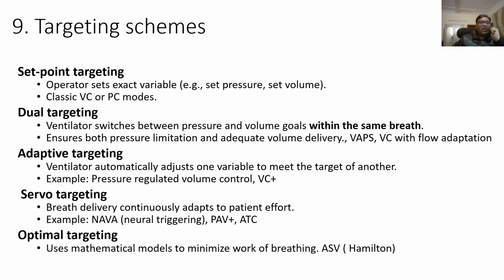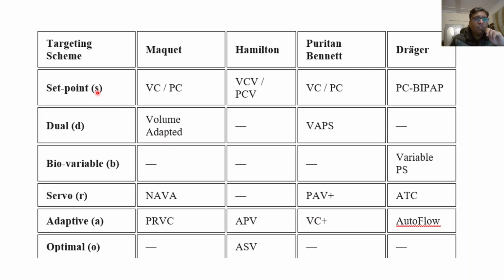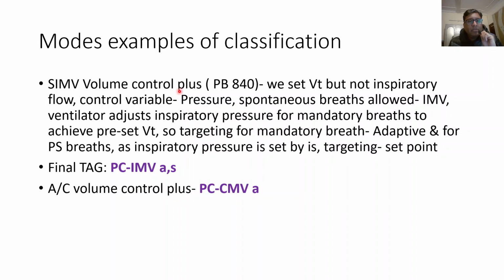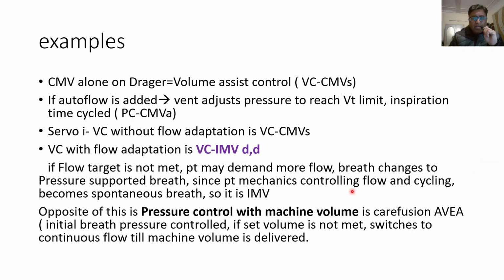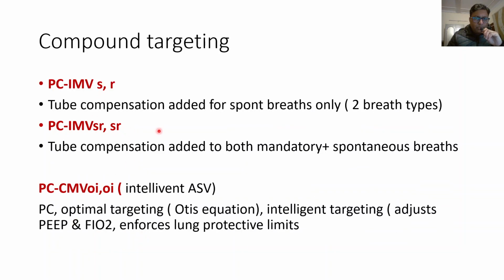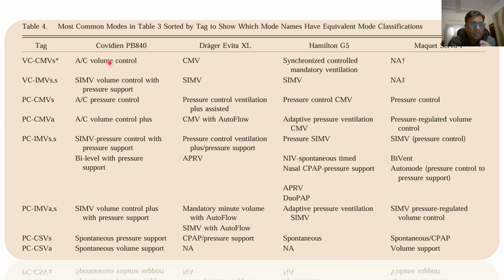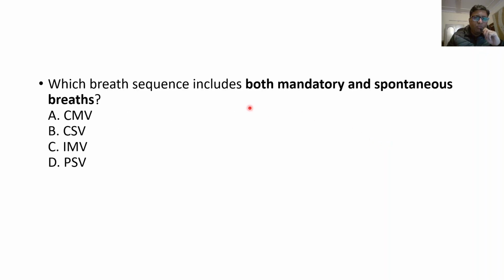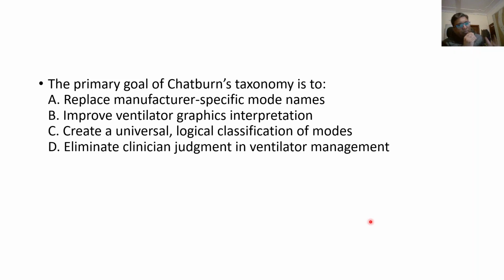Taxonomy of ventilation part 2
Final application of concepts discussed in part 1